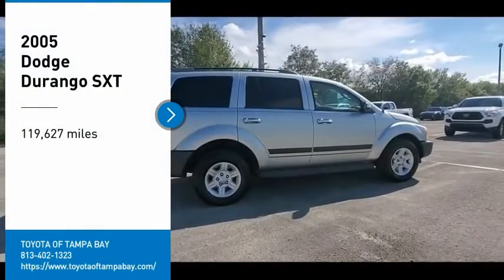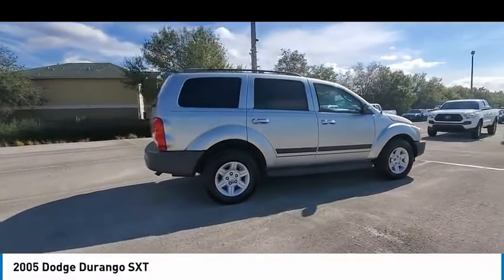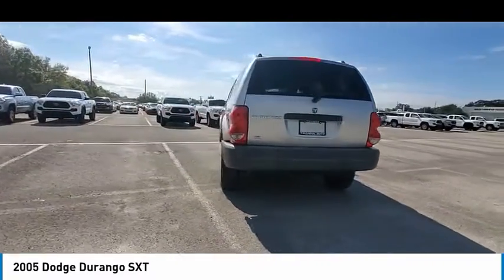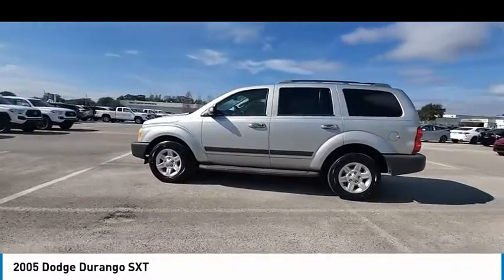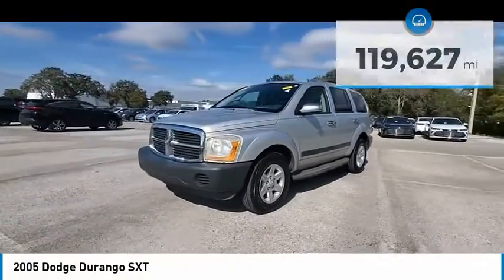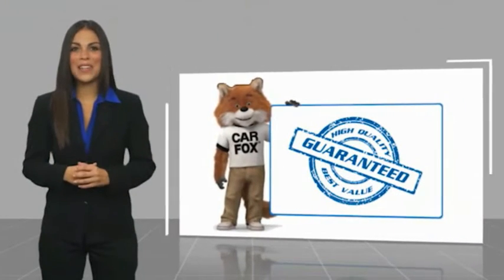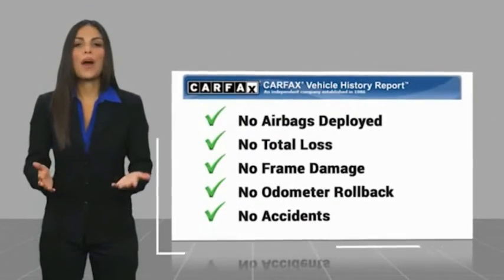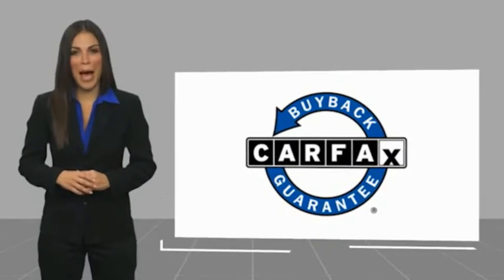2005 Dodge Durango S045266A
2005 Dodge Durango SXT

** TOYOTA OF TAMPA BAY PRE- AUCTION VEHICLES ** These vehicles have been recently traded and are offered to the public before they go to dealer only auctions. Vehicles are Sold AS-IS, including ALL Mechanical and Cosmetic Defects. ** Pre-Auction Safety Inspection Only and may not be available for immediate delivery ** Durango SXT, Magnum 4.7L V8, 5-Speed Automatic, Bright Silver Metallic Clearcoat, Medium Slate Gray w/Cloth Bucket Seats, Carfax Certified. Bright Silver Metallic Clearcoat Durango SXT RWD 5-Speed Automatic Magnum 4.7L V8TOYOTA OF TAMPA BAY ADVANTAGE At Toyota of Tampa Bay, you receive exclusive features and benefits to both enhance and protect your vehicle. From protective coatings for you paint, headlights, and interior surfaces such as surface sanitation to nitrogen tire service and roadside assistance, we provide you the MOST VALUE for your money. GUARANTEED! (See dealer for more details) Toyota of Tampa Bay near Brandon and Wesley Capel is a full-service dealership that offers a wide variety of services to our visitors and guests. Just one visit and you'll see just how dedicated we are to your complete satisfaction. We have a friendly and knowledgeable staff ready to help you every step of the way. Whether it's sales, service, body shop or financing, you'll always get the attention you deserve from Toyota of Tampa Bay. We are located at 1101 E Fletcher Ave Tampa, FL 33612. Fast, Friendly, Fair & Fun! Final vehicle sale price subject to safety inspection costs, certification costs and repair order costs. All offers are mutually exclusive. All vehicles subject to prior sale. See dealer for complete details.